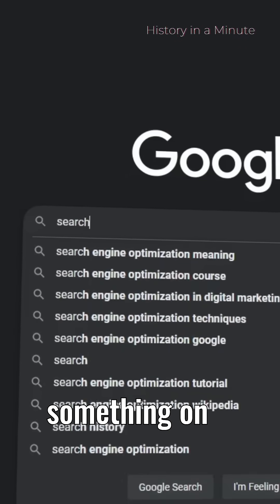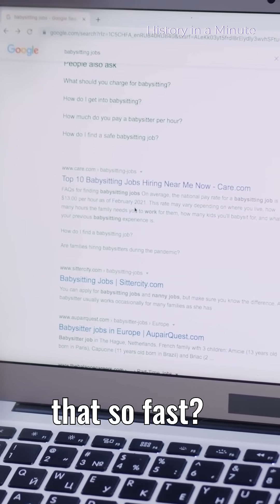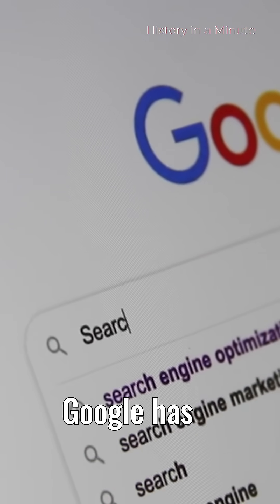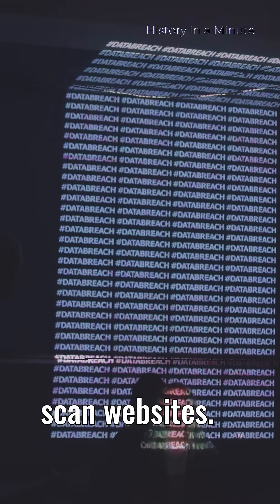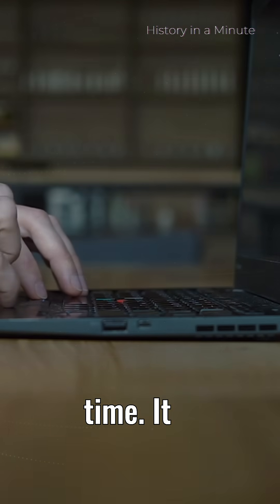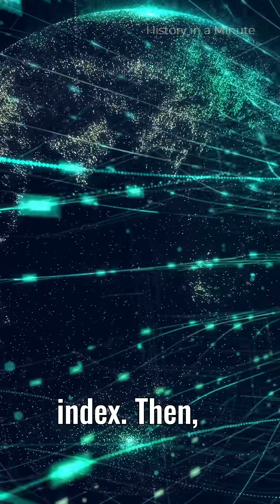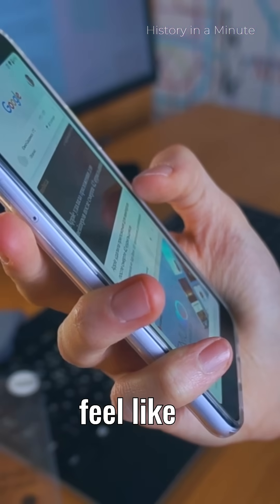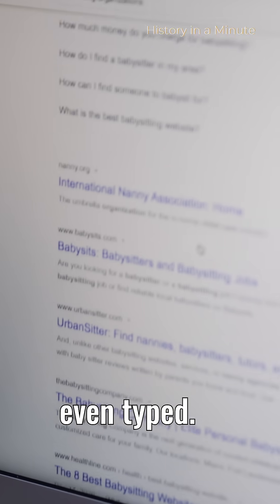How Google Finds Answers in Less Than a Second.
ver wondered how Google gives you millions of results in the blink of an eye? It's not magic — it's pure tech genius! From web crawlers to smart indexing, discover how Google search really works in this 60-second breakdown.
🎥 Using free stock visuals
🎙 Voice by ElevenLabs AI